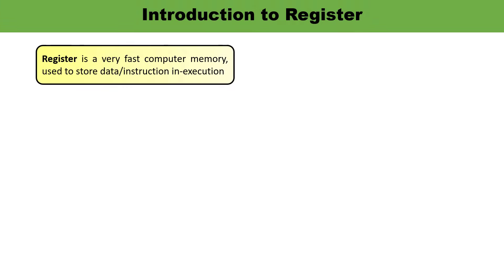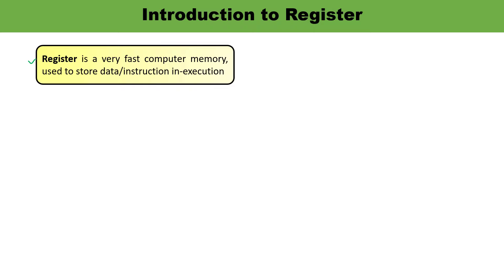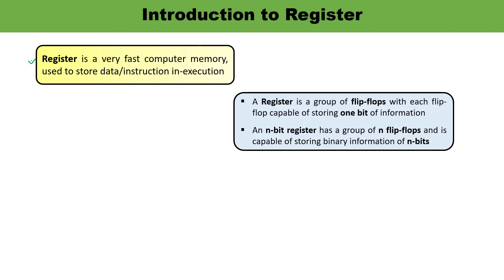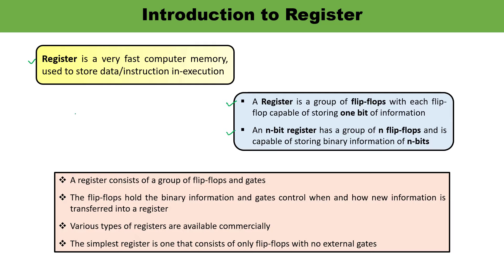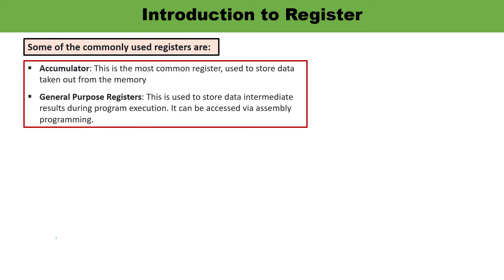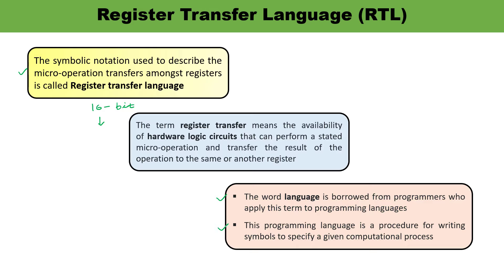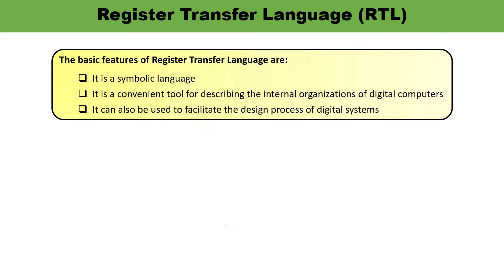Register Transfer Language (RTL) || Computer Organization and Architecture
This video lecture is about the Register Transfer Language (RTL). Introduction to Bus and function of Bus have been explained. Some of the commonly used registers are:
1) Accumulator
2) General Purpose Registers
3) Special Purpose Registers

All the mentioned registers have been discussed in details. Connections Between the Processor and the Main Memory is also discussed. Introduction to Register Transfer Language (RTL) has been given. The basic features of Register Transfer Language has also been explained.